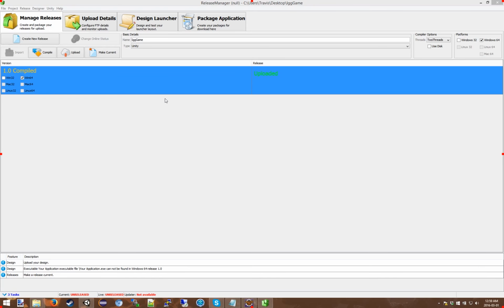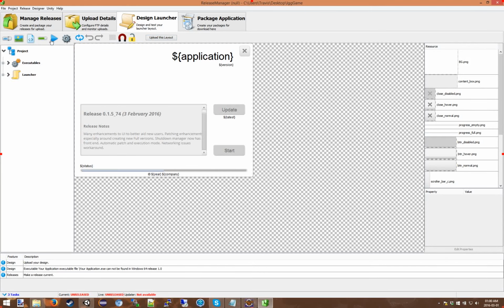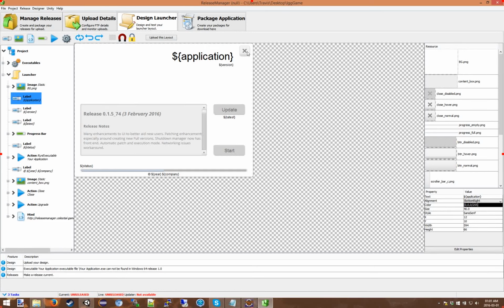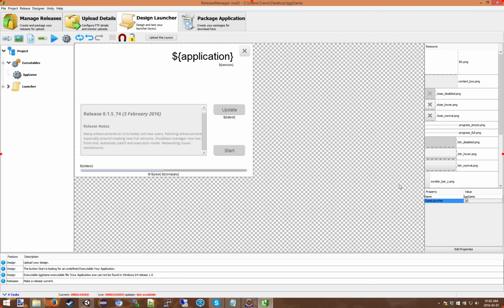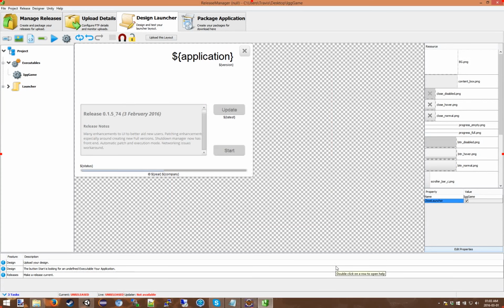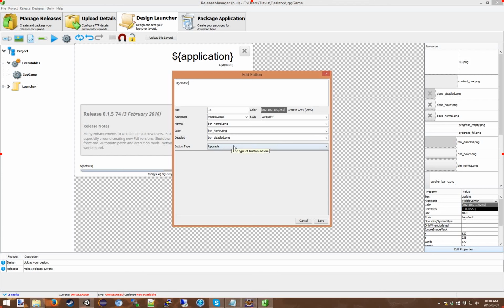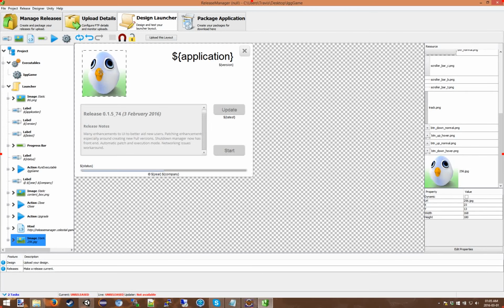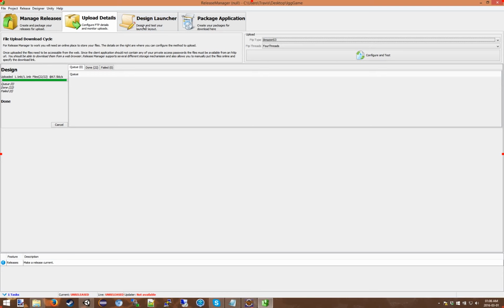Release Manager Designing your Launcher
Learn how to design your projects launcher